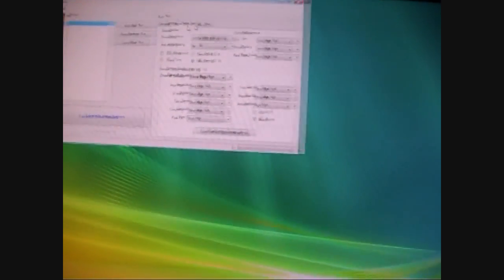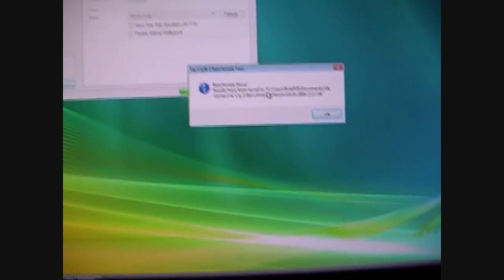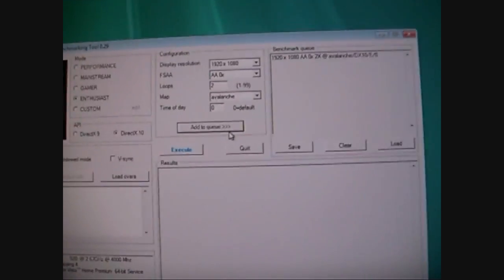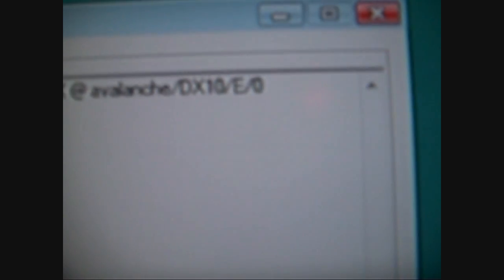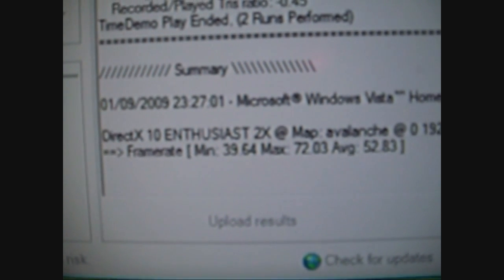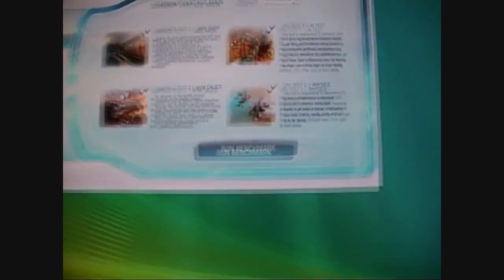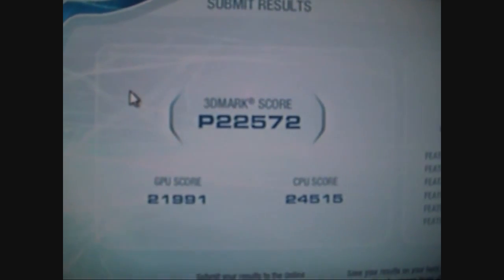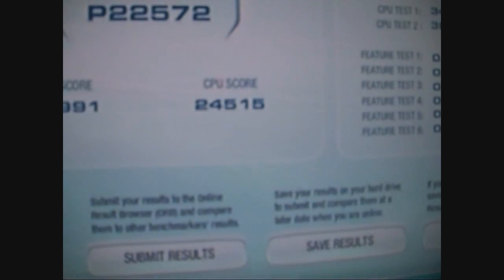GTX 295 BENCHMARKS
SINGLE GTX 295 BENCHMARKS